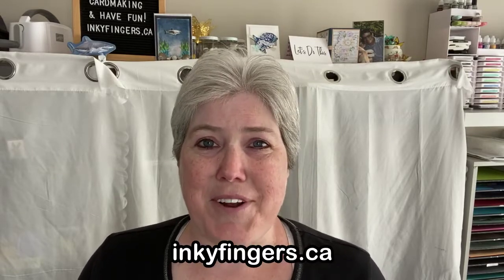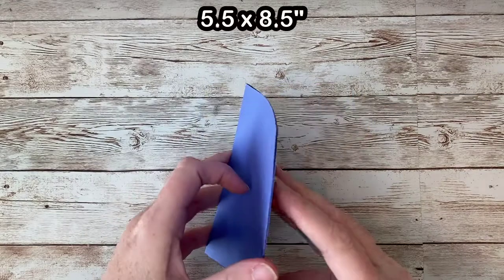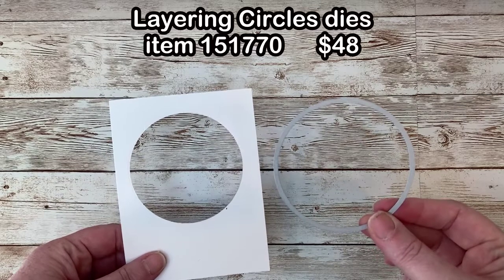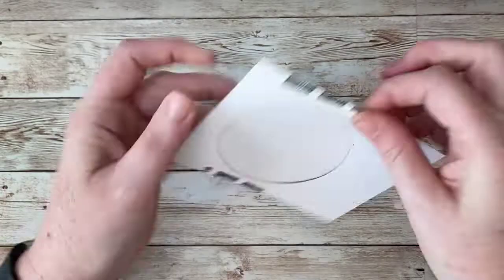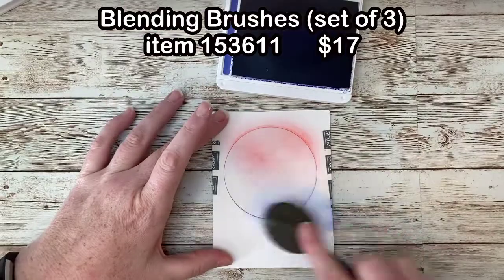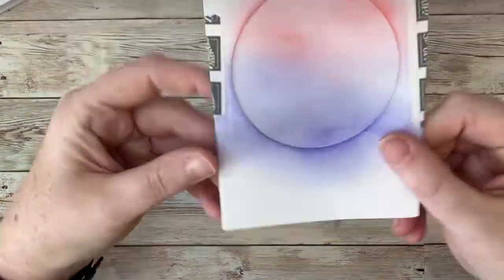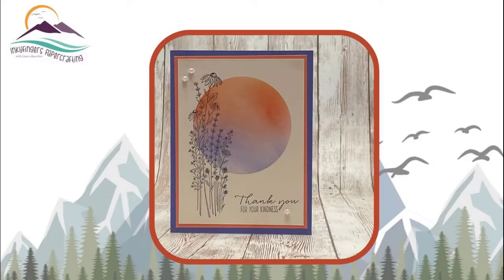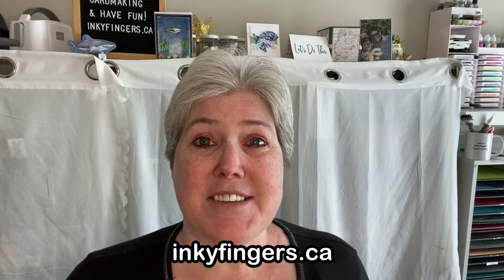Making a Simple Card with Blending Brushes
Learn a quick and simple Blending Brushes technique!
Current Hostess Code (Oct 2022):
HUTCAR7Y

About Me: I help brand new crafters go from feeling overwhelmed, uncreative, and unsure how to begin, to feeling inspired, proud, and excited to share their beautiful creations! I hope you can find creative inspiration through my blog, videos, and classes. Thanks for stopping by!